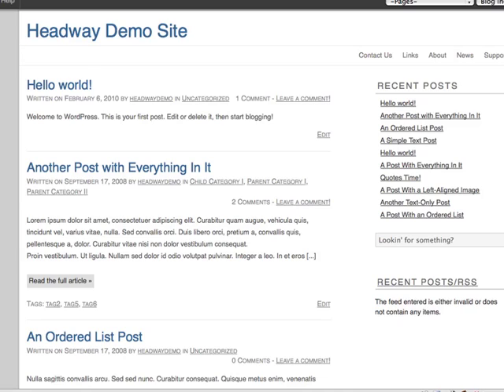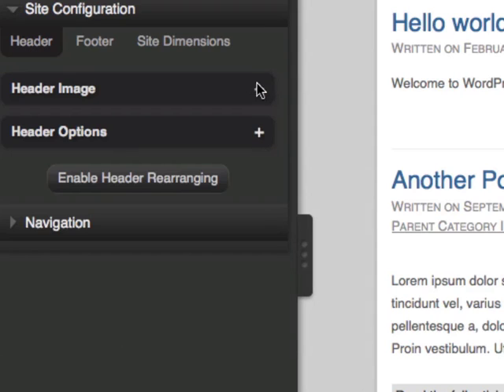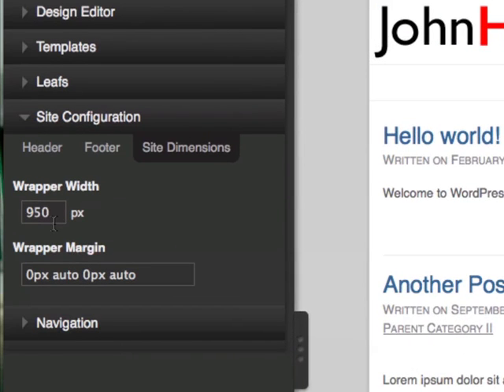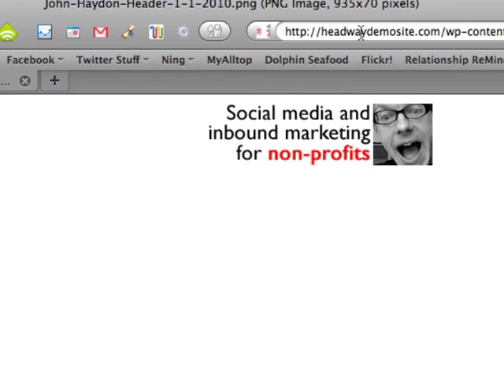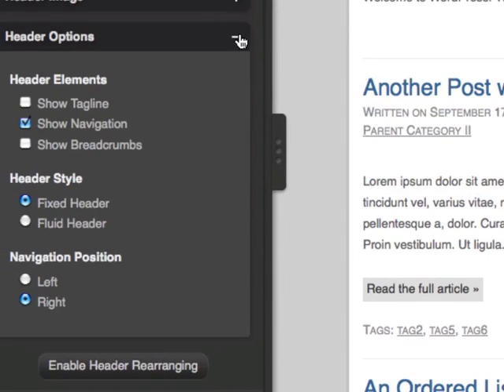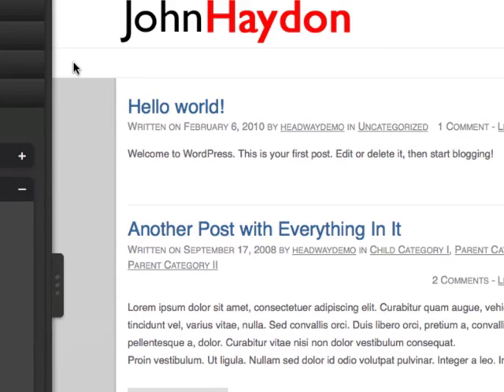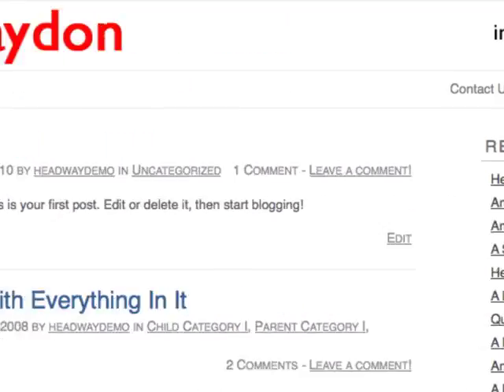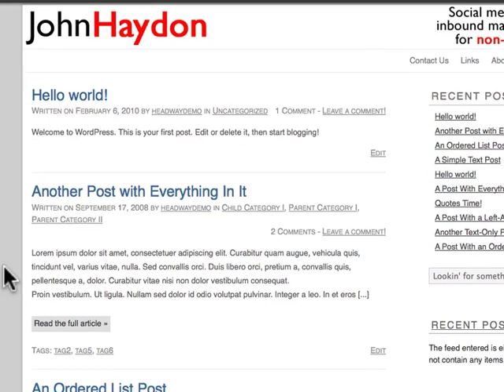How to upload a header image into your WordPress blog